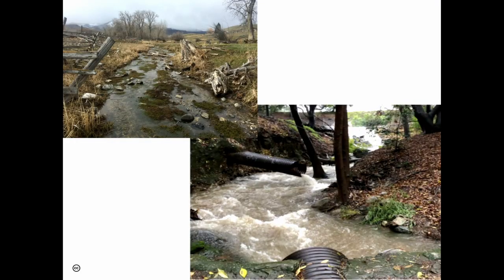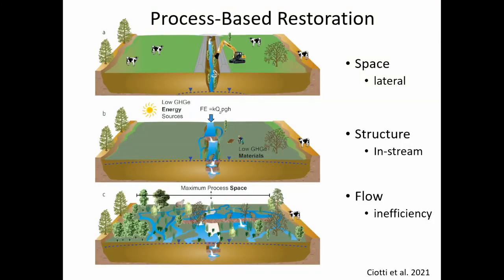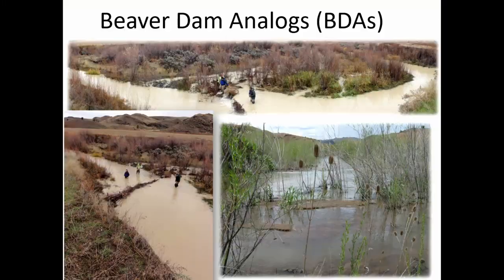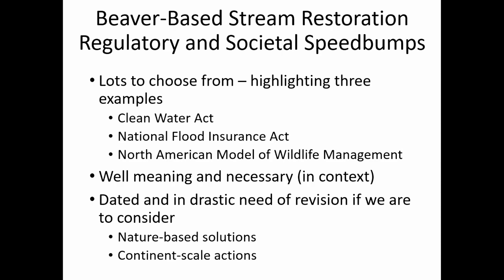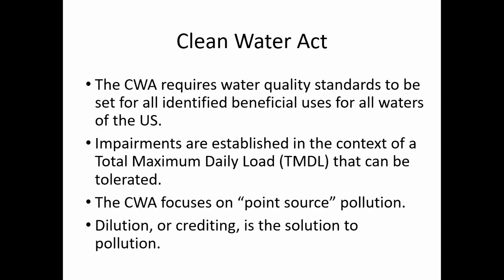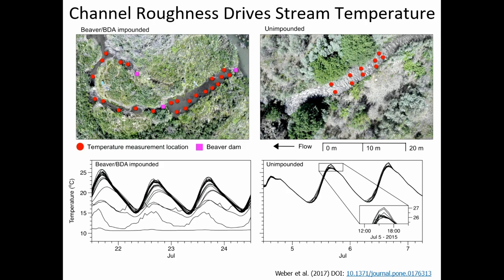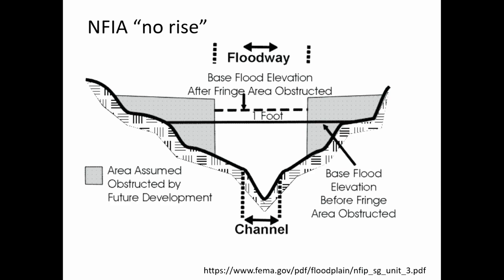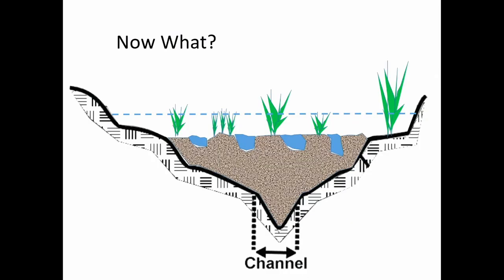Chris Jordan - Designing for Beaver-Inspired Low-Tech Processed-Based Stream Restoration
Chris Jordan is a research fisheries biologist who thinks about how rewilding riverscapes will benefit humans, fish, beavers, and trees.